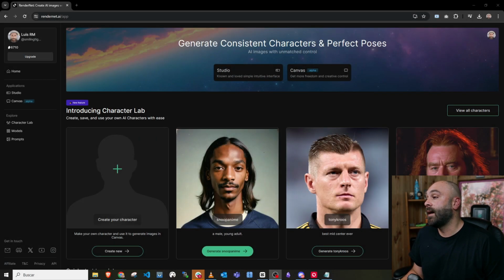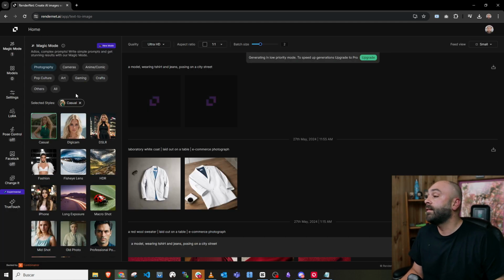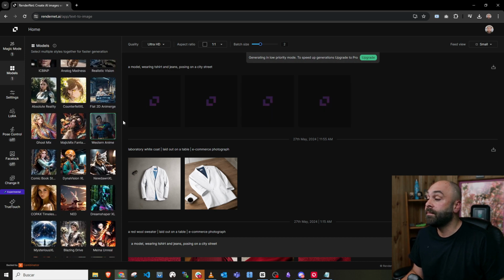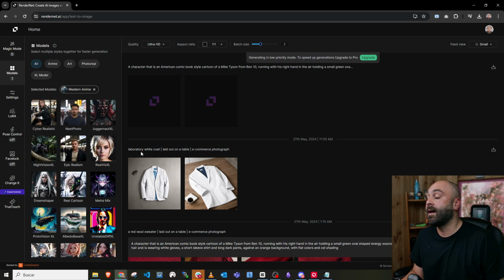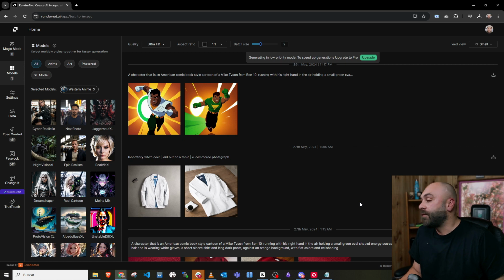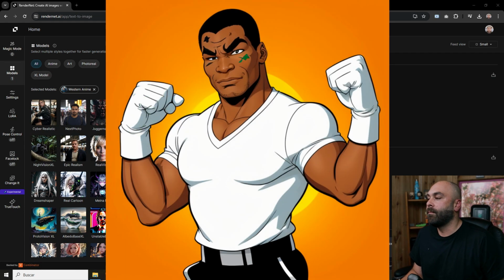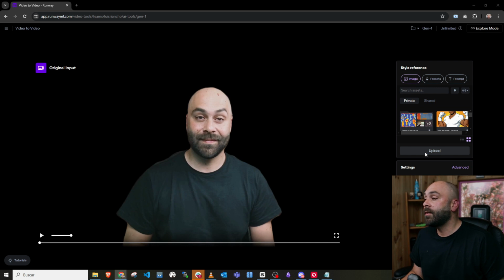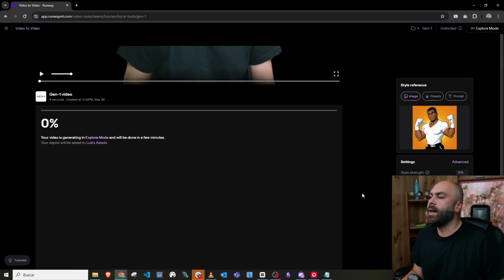TURN VIDEOS INTO ANIMATIONS WITH AI - @RunwayML + @affogato_ai +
I'll show you how to convert your videos into animations in just a few minutes with the help of AI.

If you want to try Rendernet, you can do so with this link:

The prompt I used for the video is the following:

'A character that is an American comic book style cartoon of a [subject] from Ben 10, running with his right hand in the air holding a small green oval shaped energy source, he has brown hair and is wearing white gloves, a short sleeve shirt and long dark pants, against an orange background, with flat colors and cel shading.'